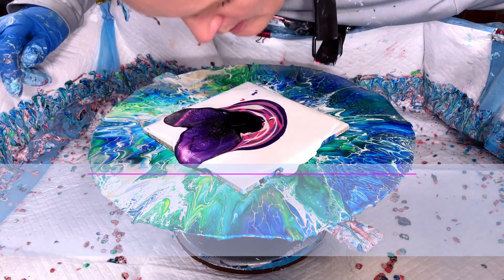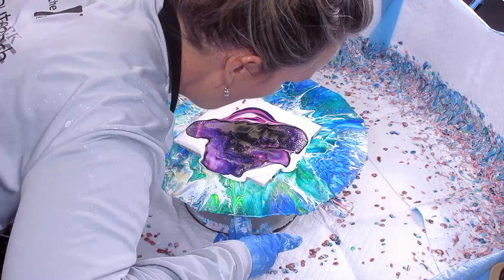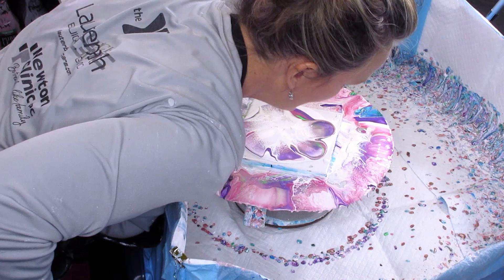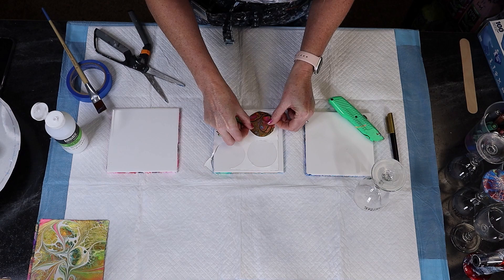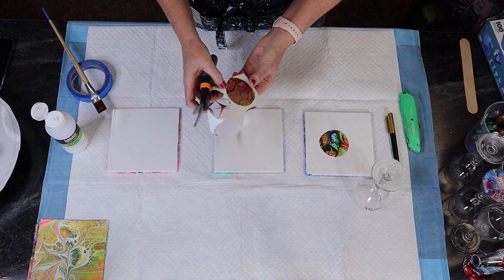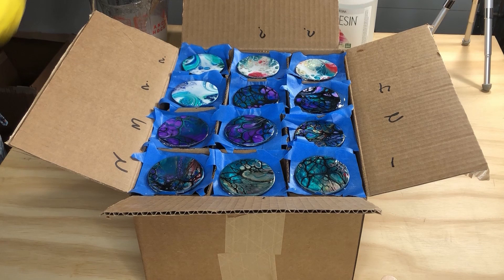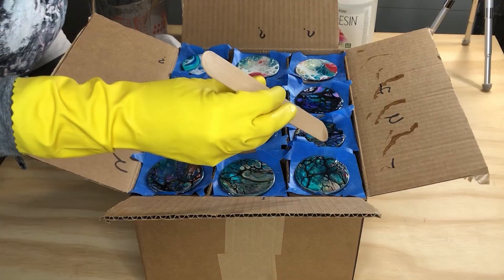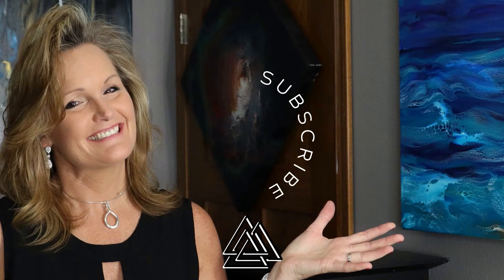STUNNING! Create Wine 🍷 Glass Bottoms | Acrylic Fluid Art | Pouring Acrylic Paints | SheeleArt Bloom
How to Pour Acrylic paint on glasses!  I used color palettes that I have never used before...and I was so excited with the Amazing Results. In this video, I will show you how I did that...but it may be different than you think.

You will 🥰 LOVE these AMAZING 🤩 Results! AND…😮 Your friends will OOH and AHH over these one-of-kind Glasses.  In this video, I will show you exactly how I create these beautiful and unique Wine Glasses.

I use paint skins from my SheleeArt Style Blooms and put them on the bottom of a wine glass. My process takes some time and patience but when you are done, your friends and family can see the beautiful art from the bottom of the glass as you take a sip and you can see it from the top...whether it is on the table or as you sip your favorite wine.

Bye!
Rhonda R Robson
Fluid Artist

Kiss the Sky by Aakash Gandhi
Sea of Memory by Aakash Gandhi
Shattered Paths by Aakash Gandhi
Twinkle in the Night by Aakash Gandhi